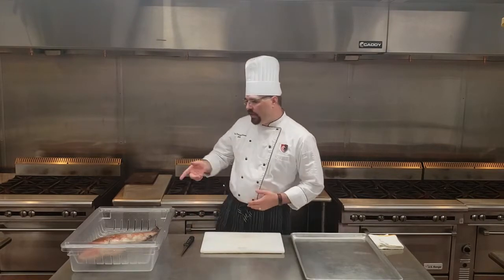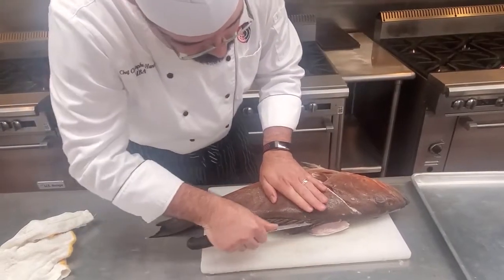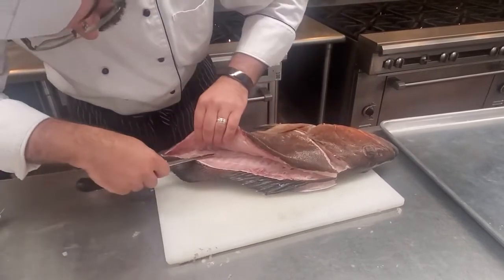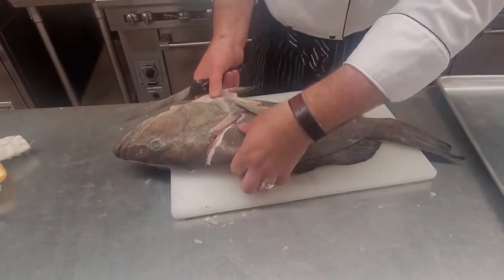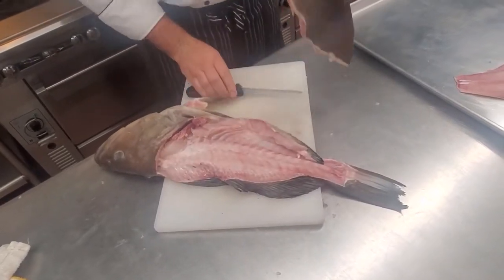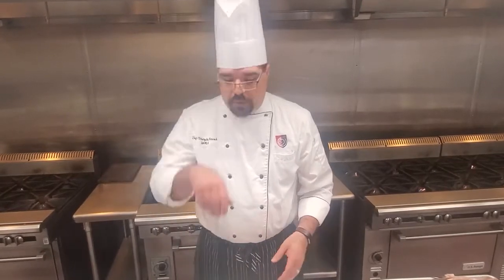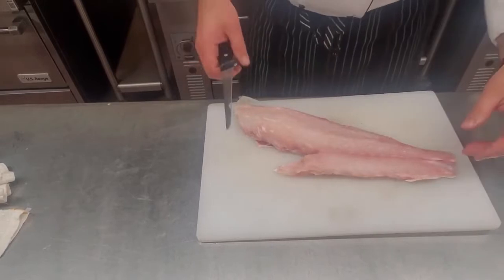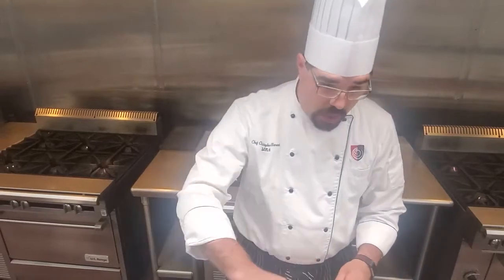Chef Hancock Round Fish Full Length